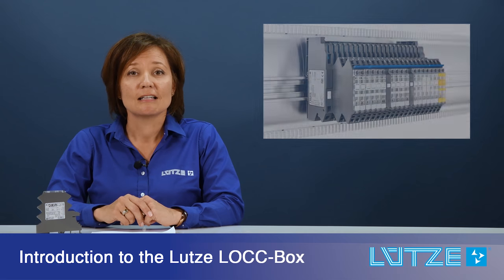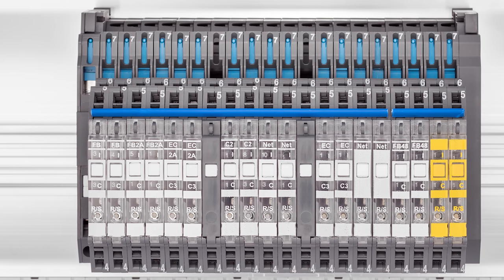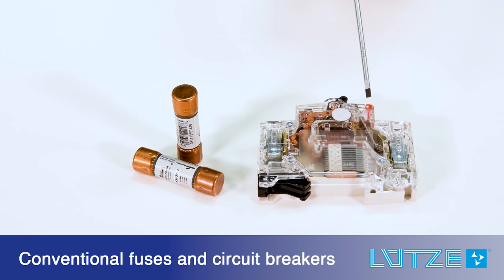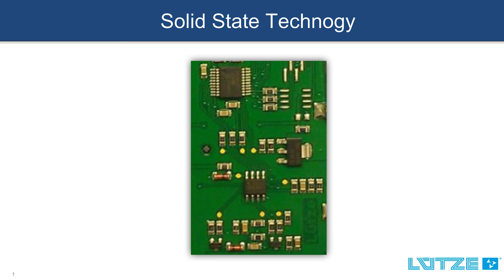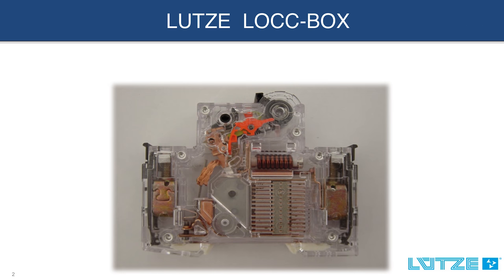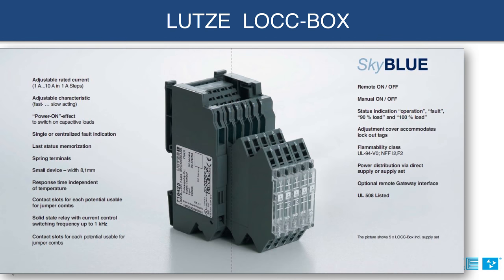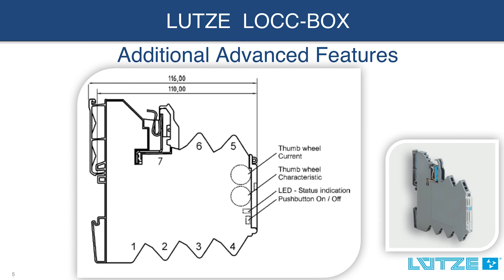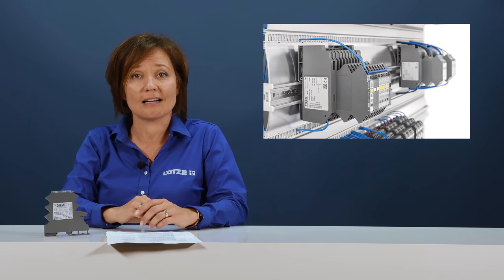Introduction to the LUTZE LOCC-Box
Introduction to the LOCC-Box from LUTZE.  This innovative and advanced over current control device for your 24V control system.